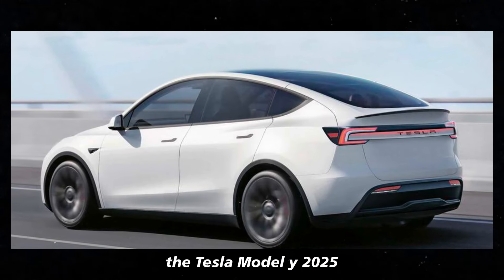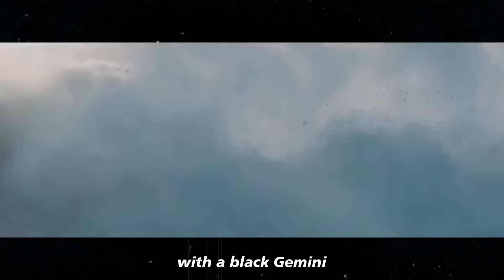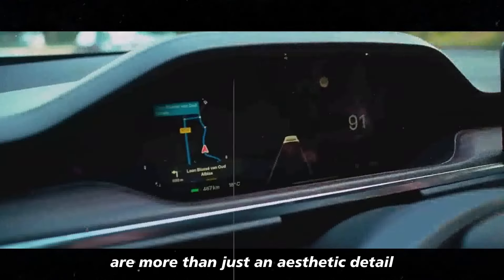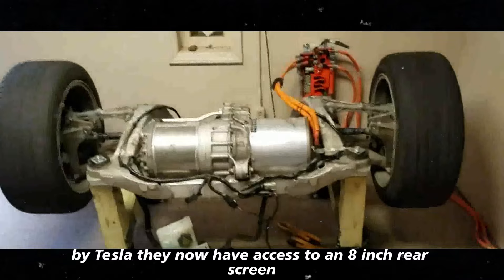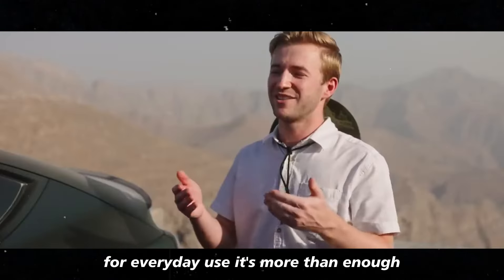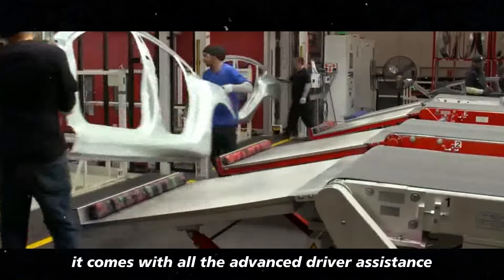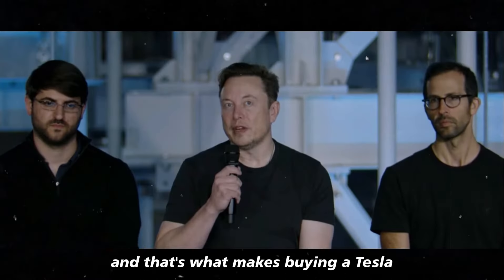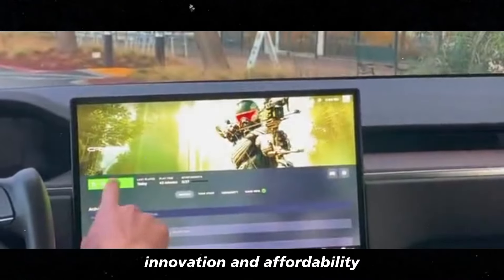NEW Y 2025 JUNIPER OFFICIALLY LAUNCH! New Tesla With Discounts, New Engines And Jaw-Dropping Details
If you're curious to know everything about Tesla's latest innovations, get ready! The New Tesla Model Y Junipercomes with a series of updates that will surprise you. From the new off-road beadlock wheels for outdoor adventures to automatic emergency lights, every detail was designed to improve driving and safety experiences. Plus, with federal tax credits and incentives, this model becomes an even more affordable option for those looking to enjoy the brand's latest technologies. And of course, as always, Elon Musk and his team are focused on combining the best in design, performance, and sustainability.

The New Tesla Model Y Juniper isn't just about safety and functionality. With customization options like beadlock wheels and versatile features, this model adapts to your lifestyle, whether you're a trail enthusiast or someone who prefers urban comfort. And with Elon Musk's vision, Tesla continues to push toward making its cars more accessible, practical, and innovative. If you're considering switching to an electric car, this could be the perfect moment to explore everything the New Tesla Model Y Juniper has to offer, with benefits that make a difference both in your wallet and on the road!